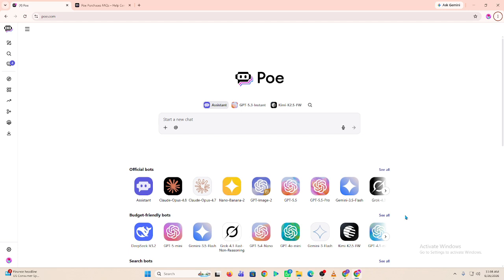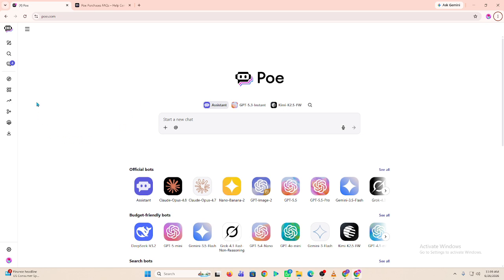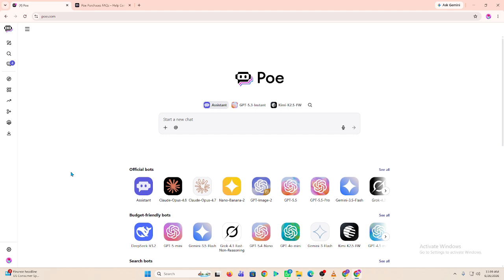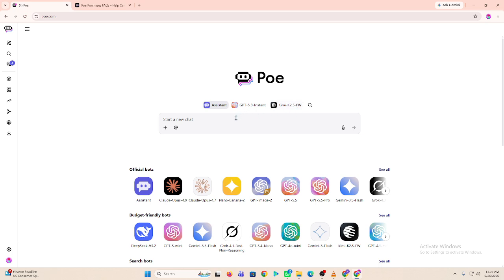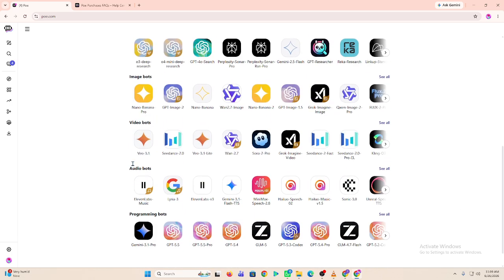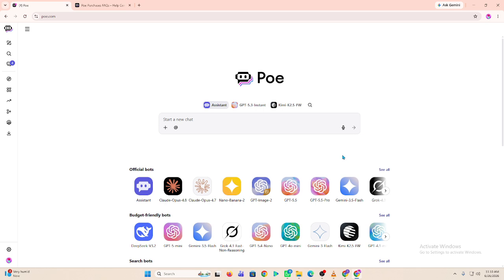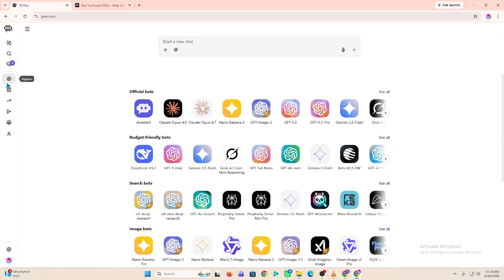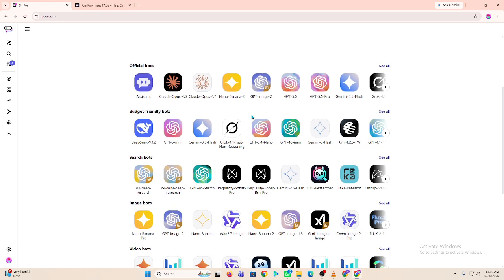How to Create an AI Assistant in Poe AI Full Guide 2026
Learn how to create an AI assistant in Poe AI with this complete 2026 guide. Poe AI is a powerful AI platform that allows users to build personalized AI assistants for writing, coding, research, customer support, education, content creation, brainstorming, and productivity. In this step-by-step tutorial, you'll learn how to create a custom AI assistant, choose the right AI model, configure system prompts, customize behavior, add instructions, test responses, and share your assistant with others. Whether you're a student, developer, educator, content creator, marketer, business professional, entrepreneur, or beginner, this guide covers everything you need to know about building an AI assistant in Poe AI. You'll also discover best practices for prompt engineering, workflow automation, AI customization, and maximizing productivity. Follow this full guide to create a powerful AI assistant with Poe AI in 2026.